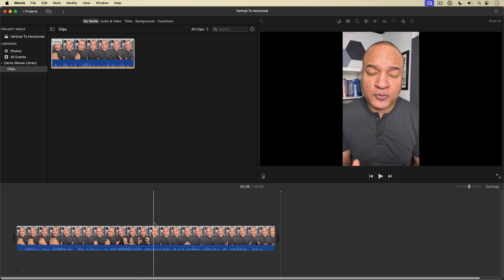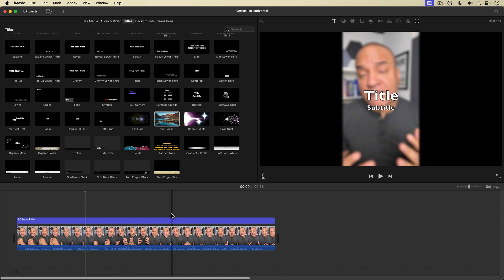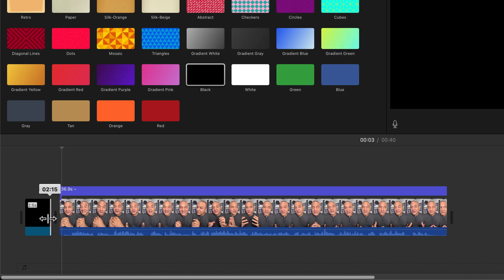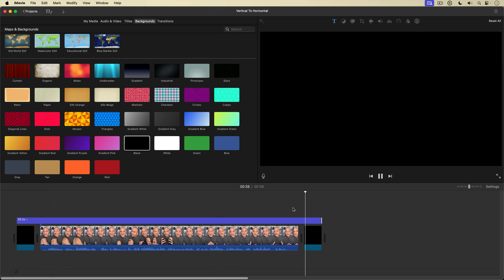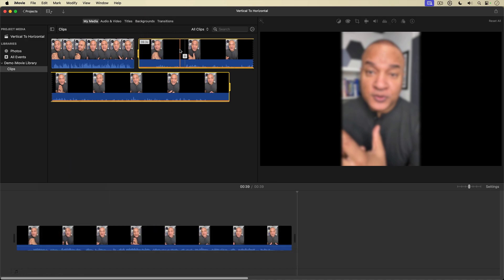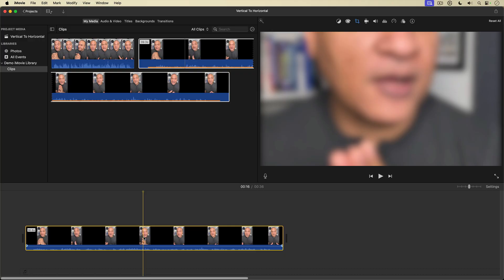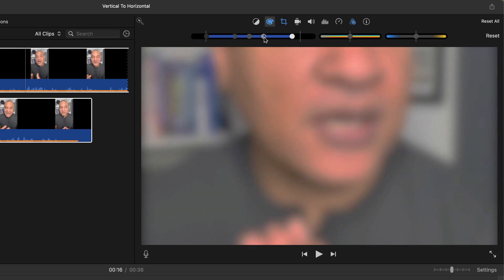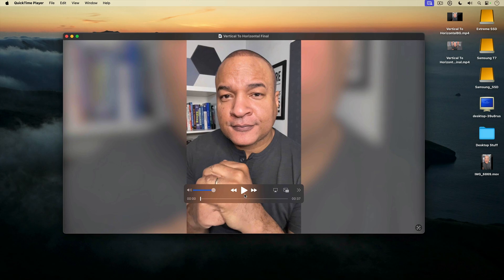iMovie Vertical Video to Horizontal: Get Professional News Broadcast Look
Learn how to convert vertical videos from TikTok, Instagram Reels, or YouTube Shorts into professional horizontal format - just like broadcast news does when featuring social media clips.

I show you how to transform your vertical videos into landscape/horizontal videos, with a blurred background. This is a great way to repurpose YouTube Shorts into regular YouTube uploads!

✳️ PRODUCTION SOFTWARE ✳️
ScreenFlow
Final Cut Pro
iMovie
Apple Keynote